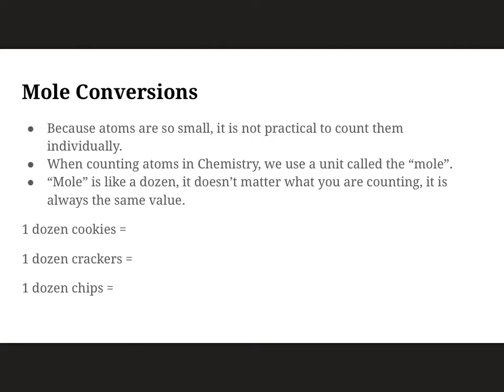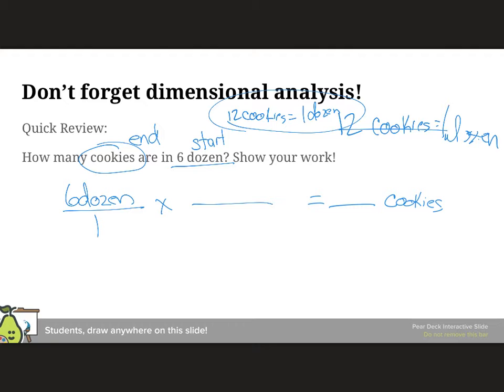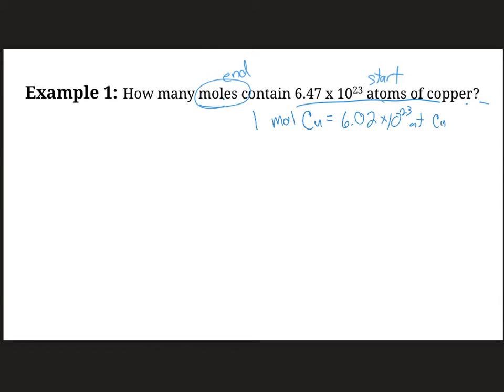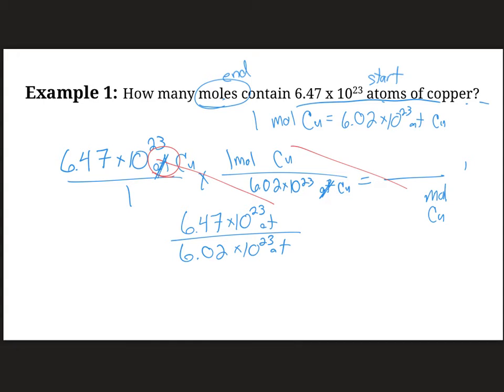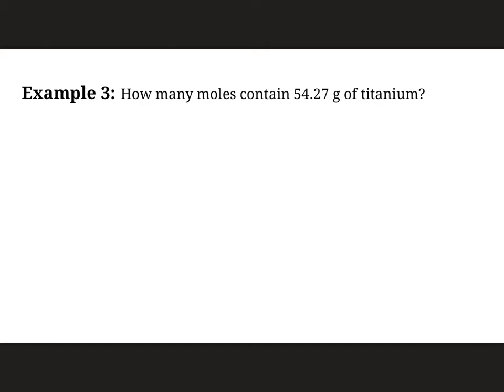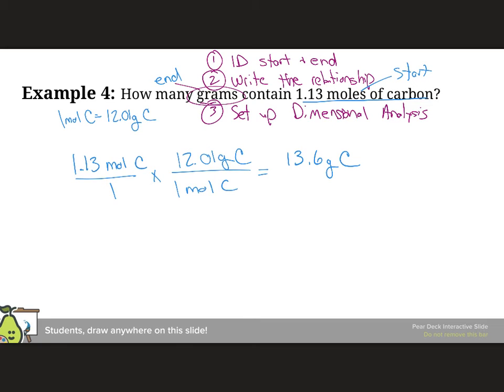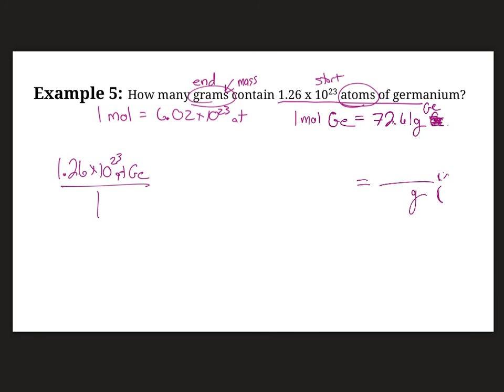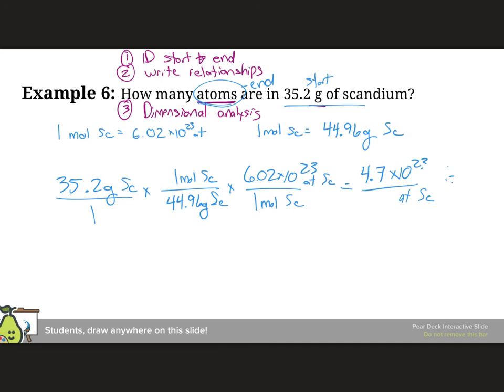LT 4.6 Basic mole calculations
Mole calculations between atoms, moles, grams